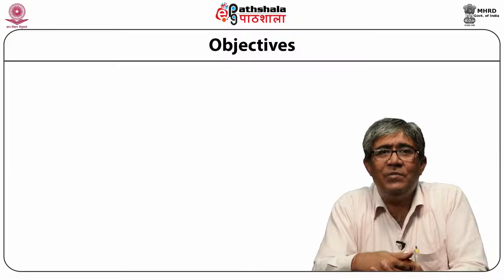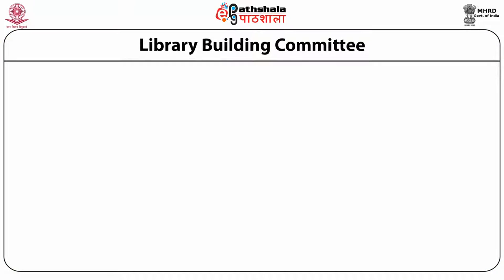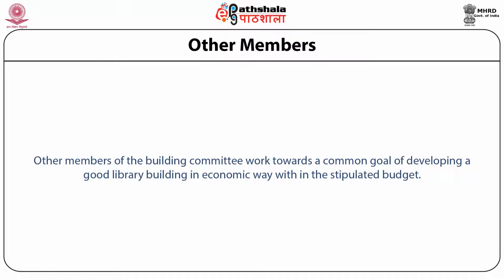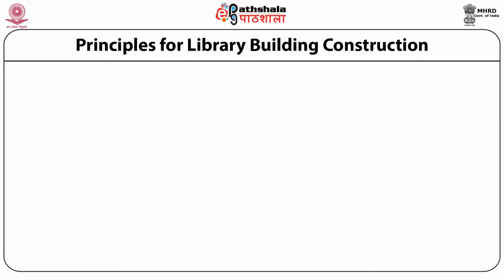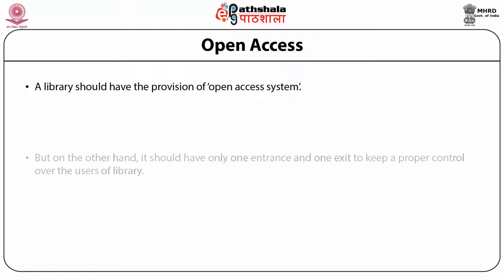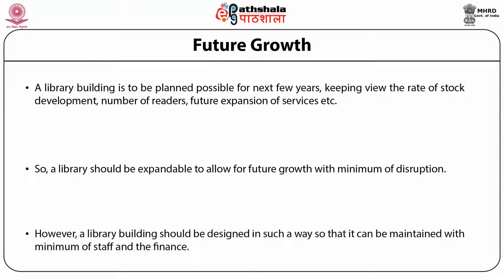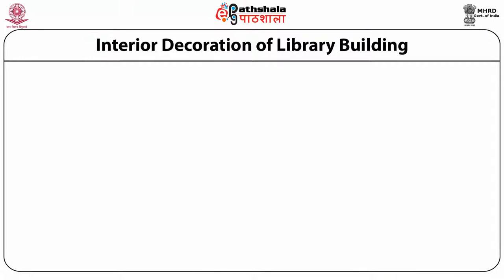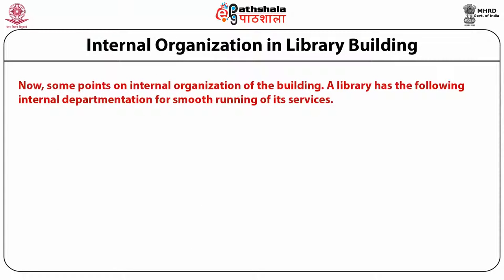Planning and internal organization of building (LIB)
Paper:  Special and research libraries